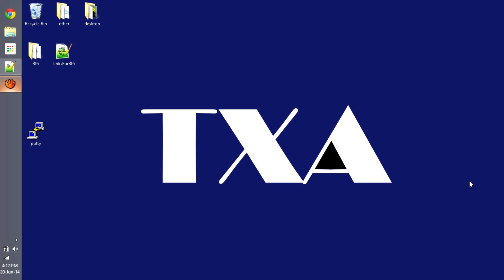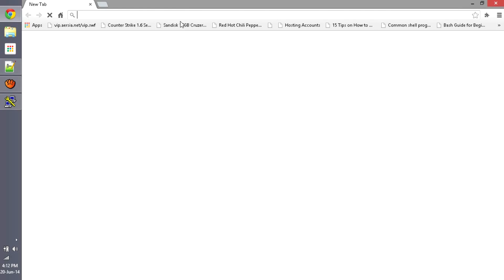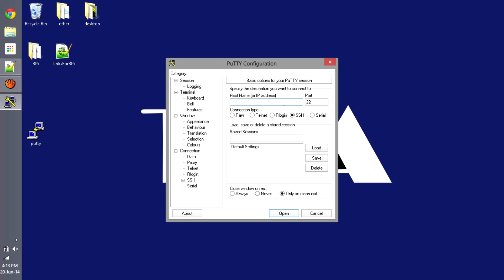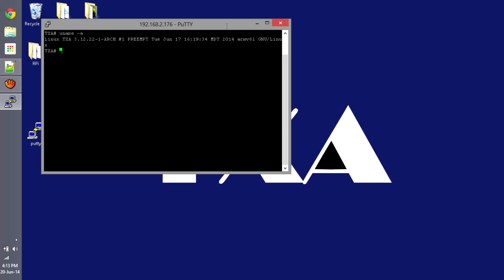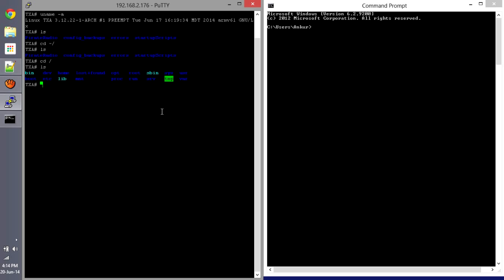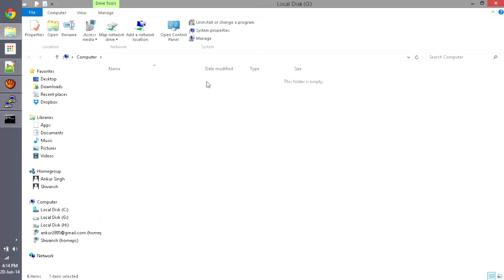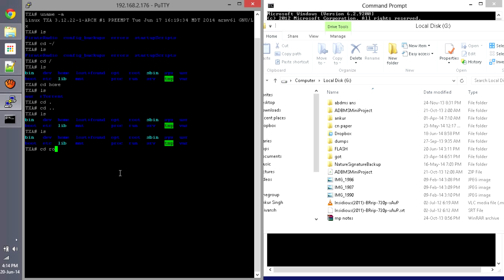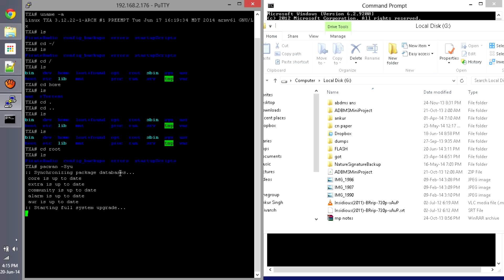How to connect to a Raspberry Pi using PuTTY on Windows and Basic Linux Commands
This videos shows you how to connect to a Raspberry Pi using PuTTY on Windows and executing some basic Linux commands on the Raspberry Pi

port for ssh: 22

to update on Arch Linux:
pacman -Syu

on Raspian
sudo apt-get install update
sudo apt-get install upgrade